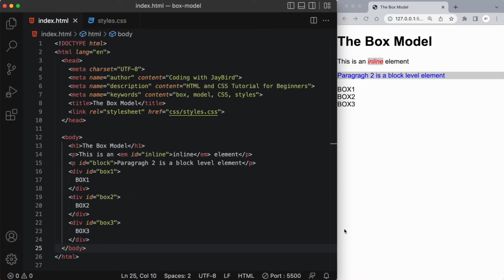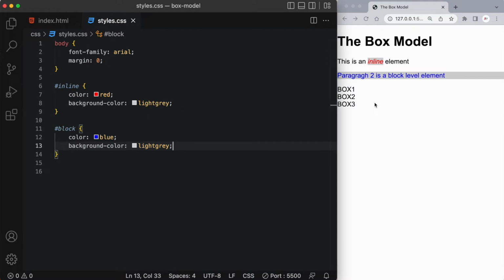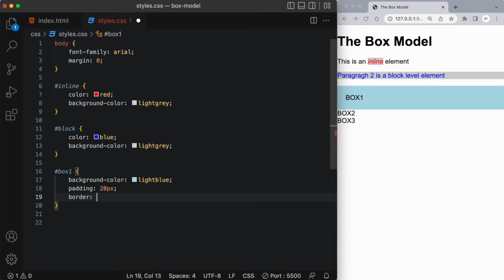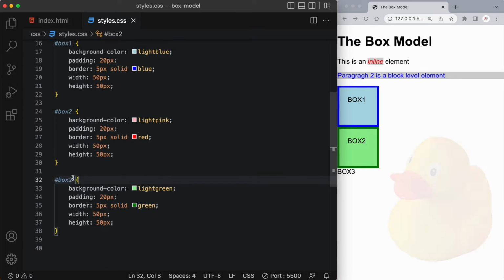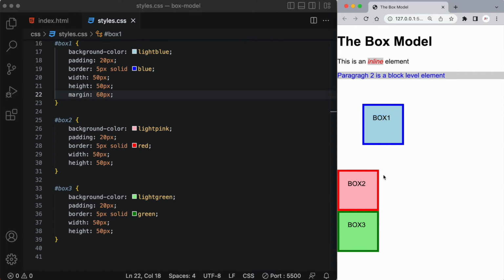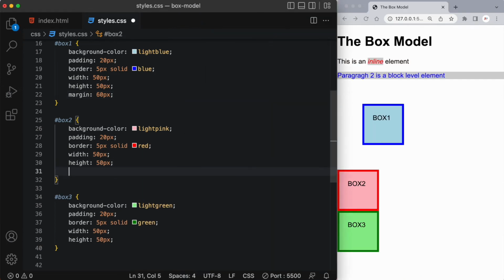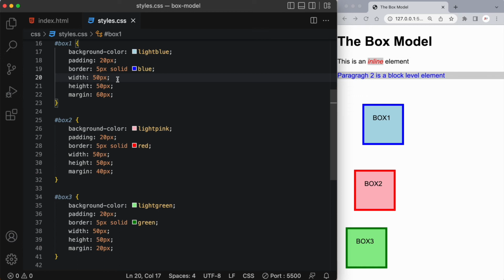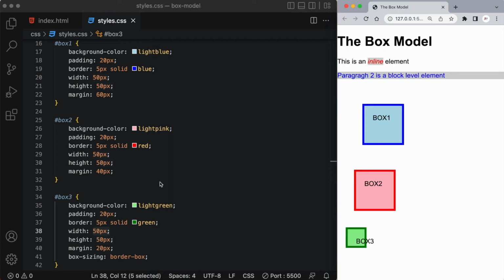HTML CSS Tutorial for Beginners – 15 – The Box Model